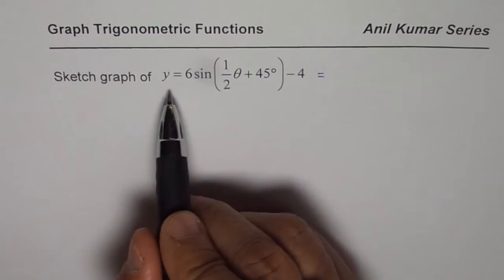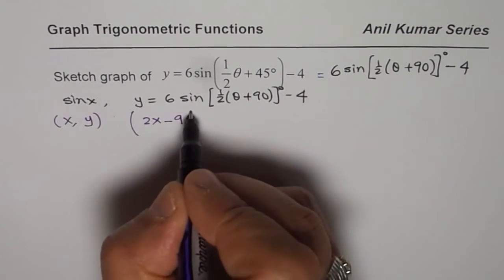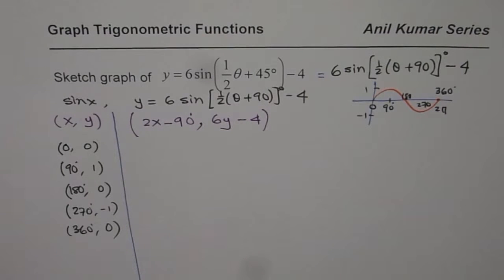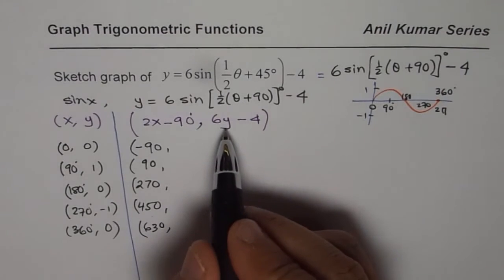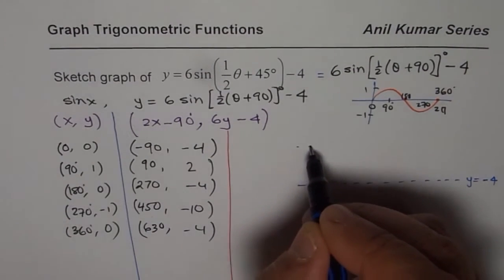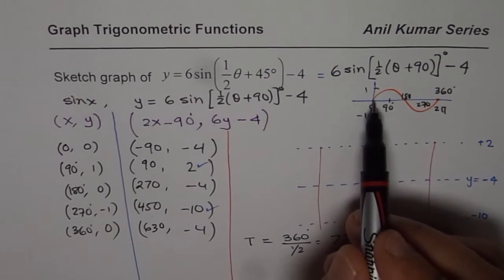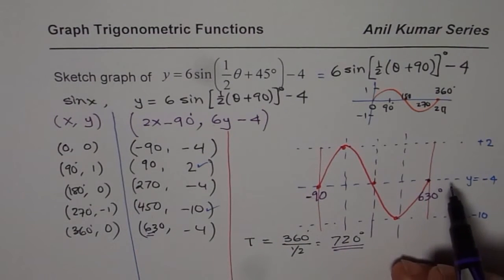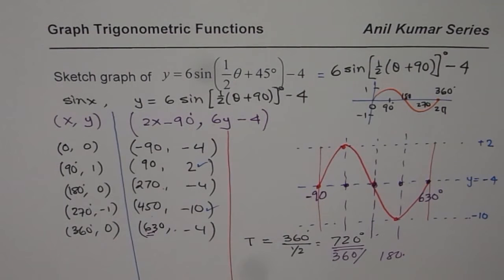Sketch Graph with Key Points and Transformation Steps